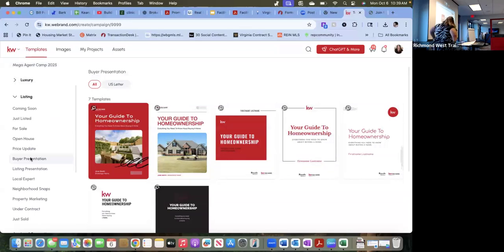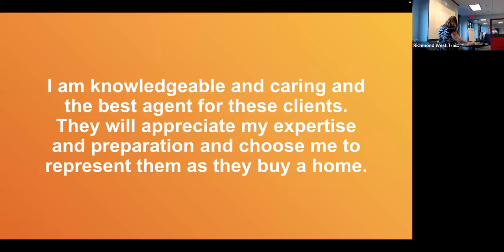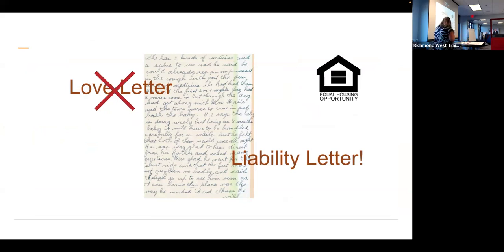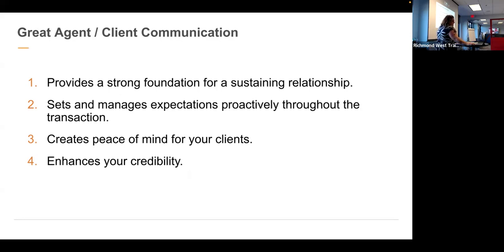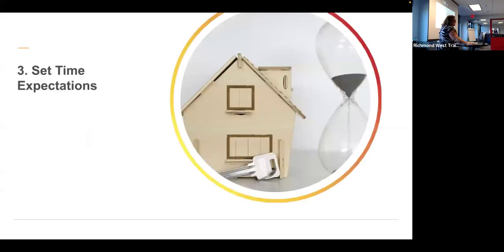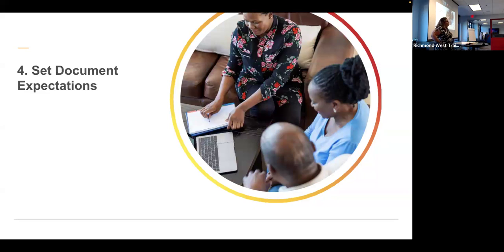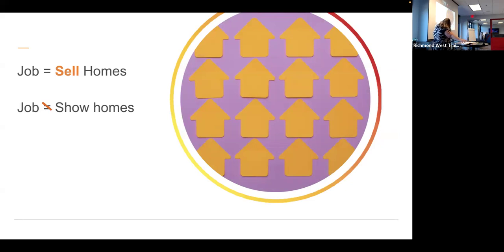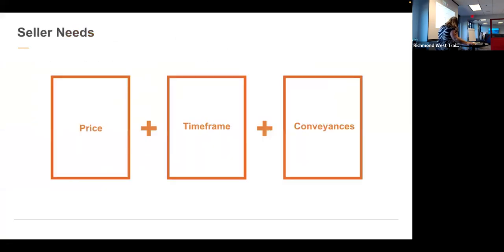Ignite 10.6: Win and Work with Buyers part 2